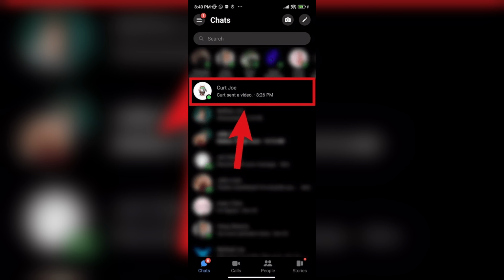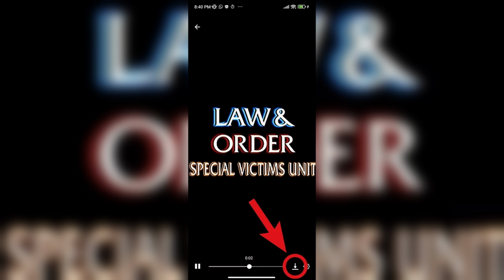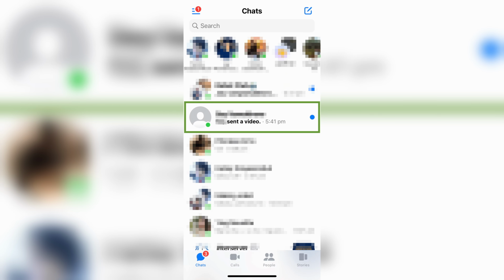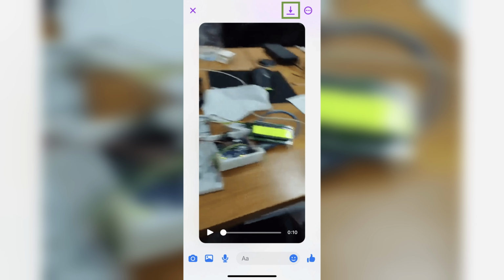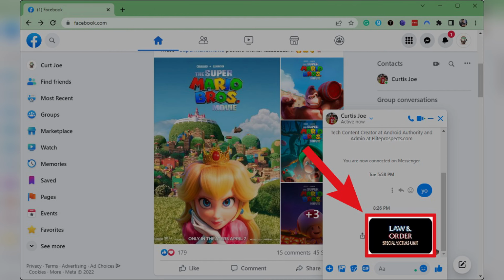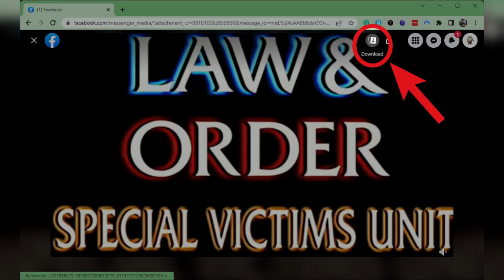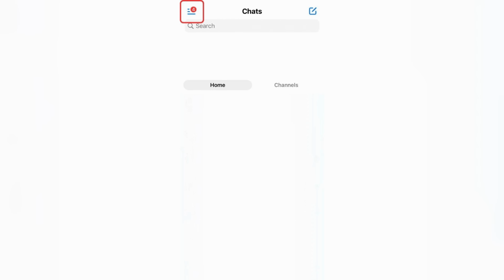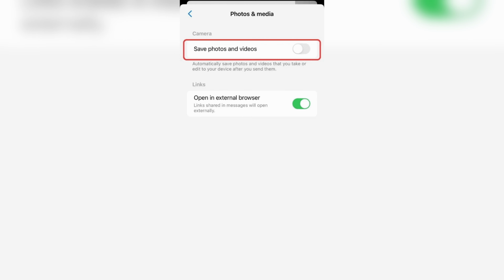How to Save Videos from Messenger (Android, iPhone & Desktop)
Trying to download videos friends have sent you on Facebook Messenger? Whether you're using Android, iOS, or a computer, this step-by-step guide has you covered! 📥

📌 Chapters:
0:00 - Introduction
0:19 - Save Messenger videos on Android
0:51 - Save Messenger videos on iPhone
1:20 - Save Messenger videos on desktop/browser
1:40 - Enable auto-save for photos & videos

📱 Mobile (Android & iPhone):
1️⃣ Long press on the video → tap "Save Video"
➡️ Or play the video → tap the Download icon
➡️ iPhone users will see the options in a floating window

💻 Desktop (Browser):
1️⃣ Click the video to start playing
2️⃣ Hit the Download button in the top-right corner

⚙️ Auto-Save Feature:
1️⃣ Tap the menu (top left) → "Settings" (gear icon)
2️⃣ Go to "Photos & Media" → Toggle "Save Photos & Videos" on/off